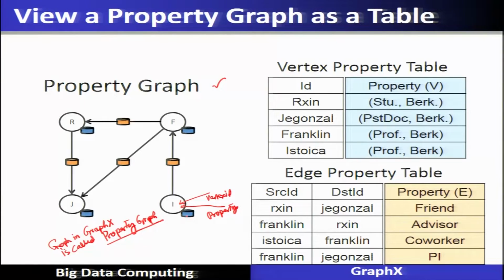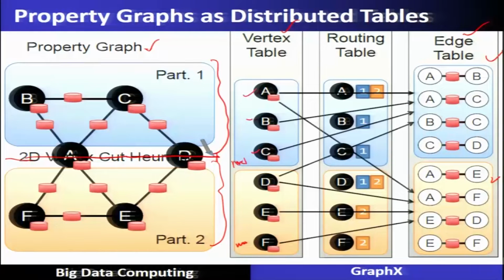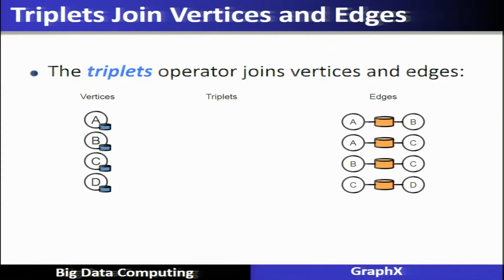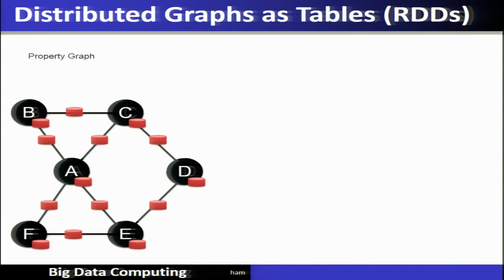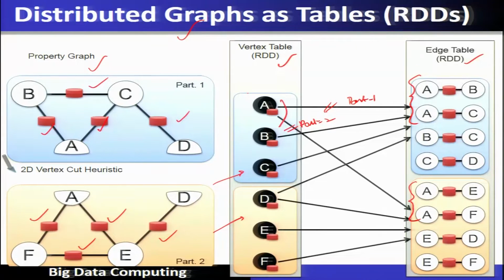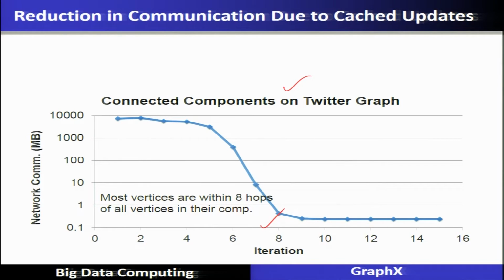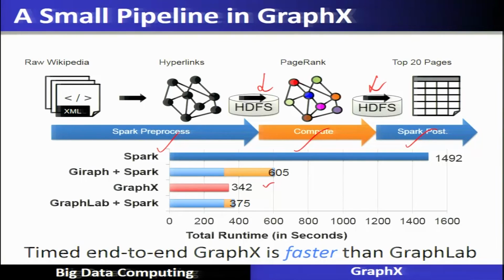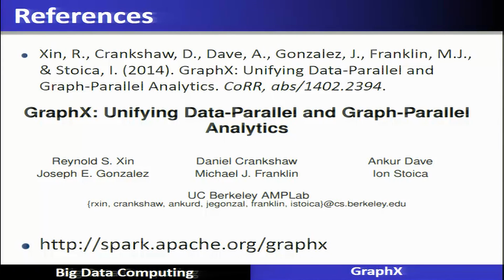noc19-cs33 Lec 33 Spark GraphX & Graph Analytics (Part-II)